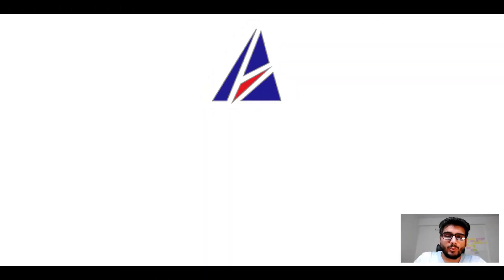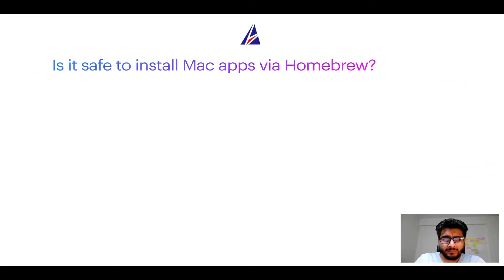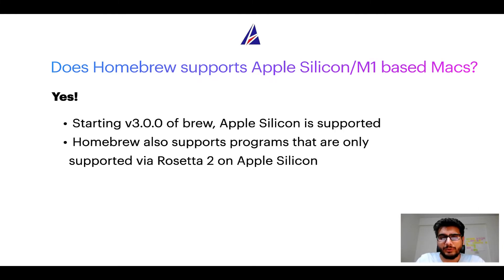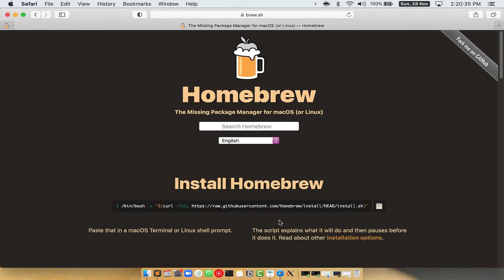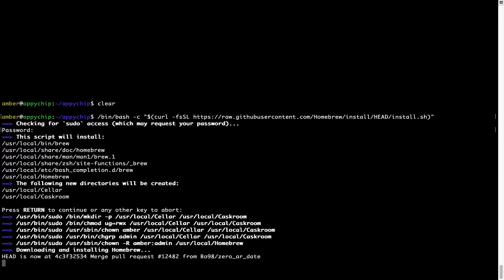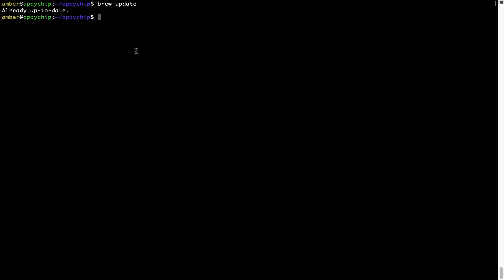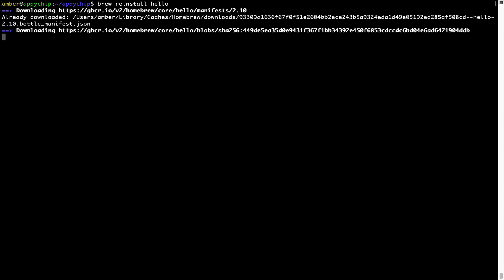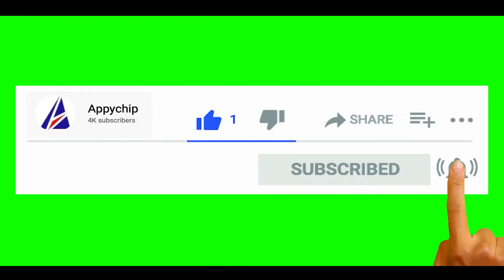Download & install drake on Mac OS (Big Sur, Monterey, Catalina, Mojave) via Homebrew / brew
In this tutorial video, we will show you how to download, install, reinstall and repair 'drake' using 'brew' package manager ( or simply Homebrew ). Brew works on all supported versions of Mac OS X.

Description of drake program/app: Data workflow tool meant to be 'make for data'